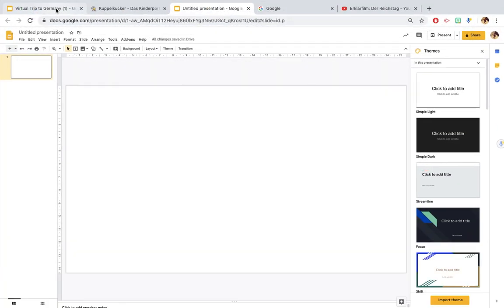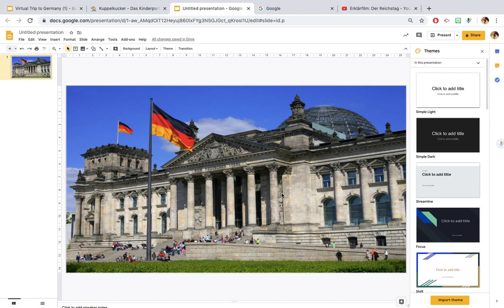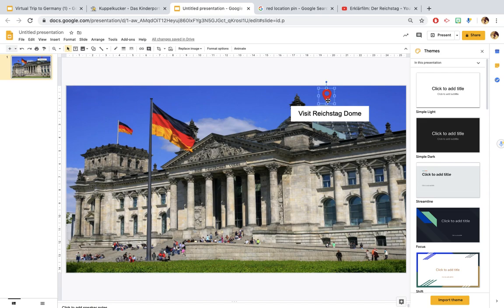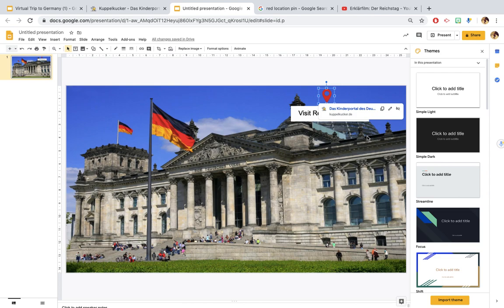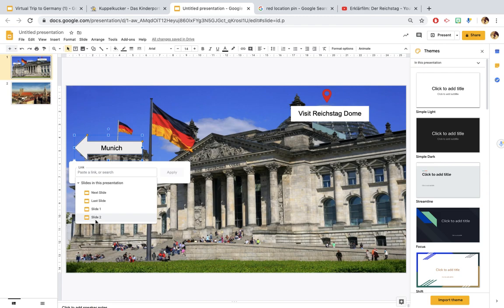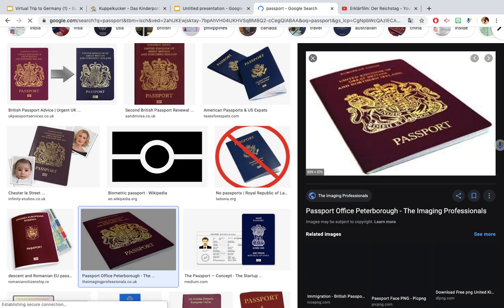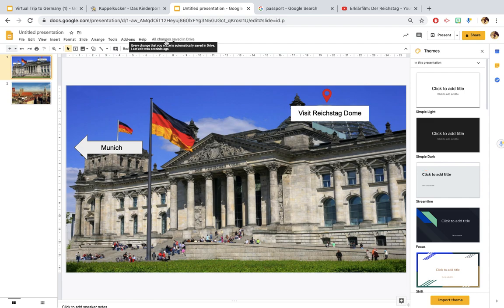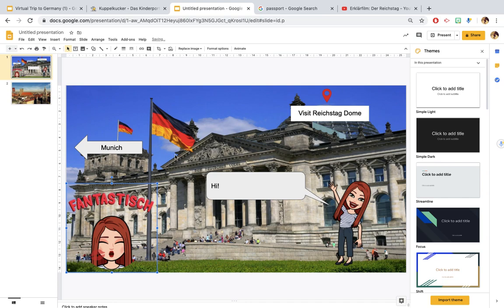How to Create a Virtual Trip with Google Slides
A quick guide about how to create a virtual trip using Google Slides for MFL lessons!